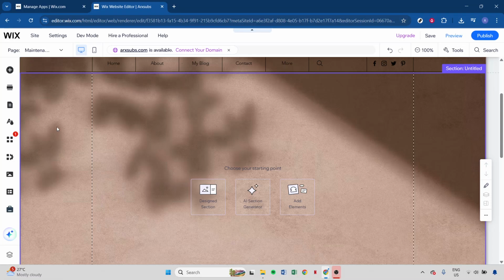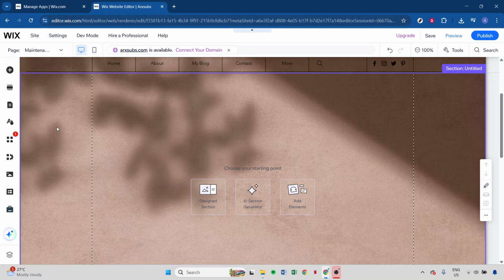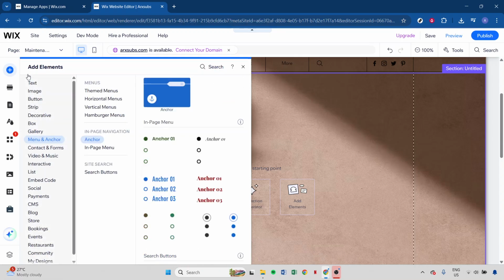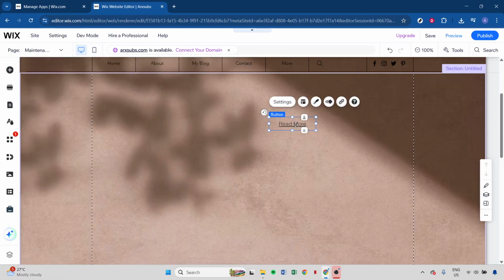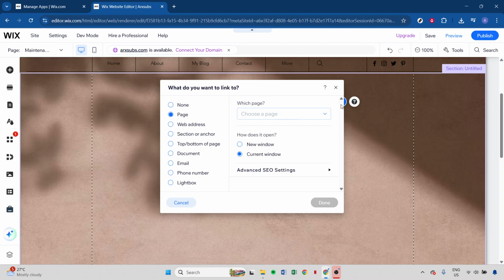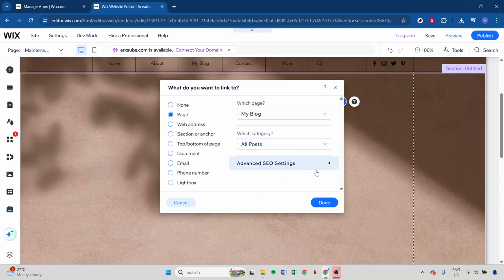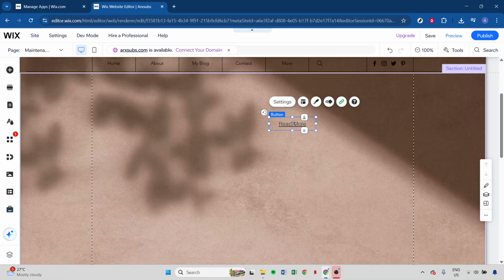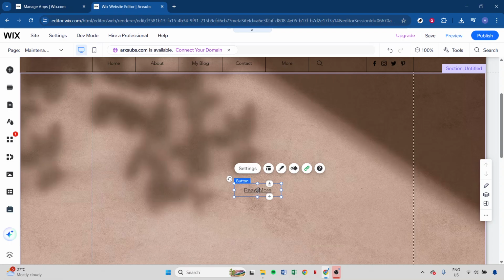How to Add “Read More” Button in Wix Website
Want to make your Wix website content cleaner and more organized? 📖🌐 In this tutorial, we’ll show you exactly how to add a “Read More” button in Wix so visitors can expand text and read additional content without cluttering your page.

In this video, you’ll learn:
✅ How to add a “Read More” button in Wix
✅ Step-by-step instructions to link it to hidden content or sections
✅ Tips for improving user experience and readability
✅ Pro tricks to customize button style, animation, and placement

Perfect for Wix users, bloggers, business owners, and designers who want a professional and user-friendly website.